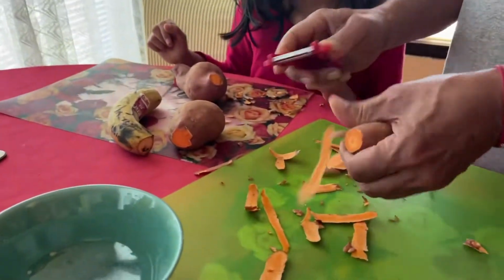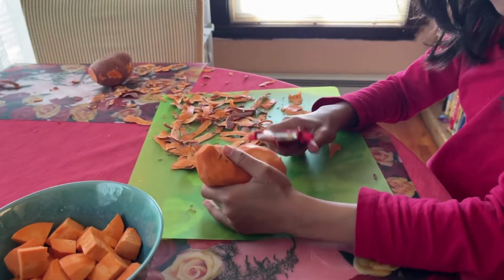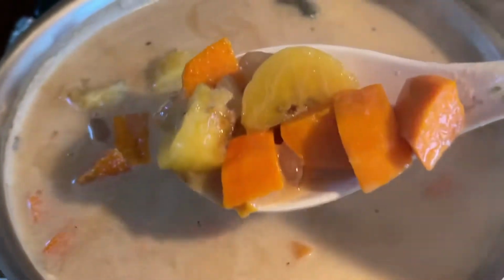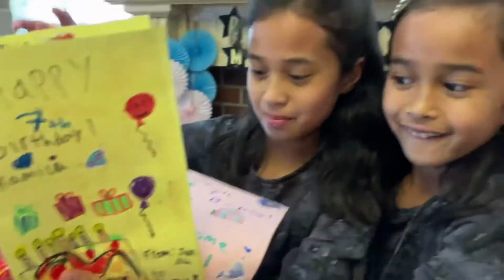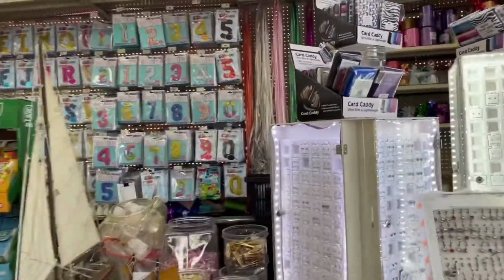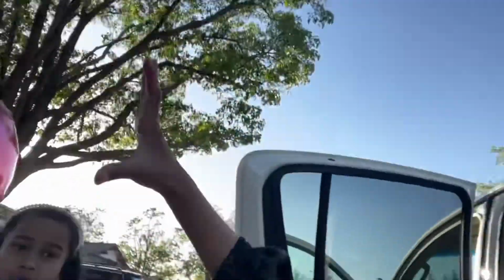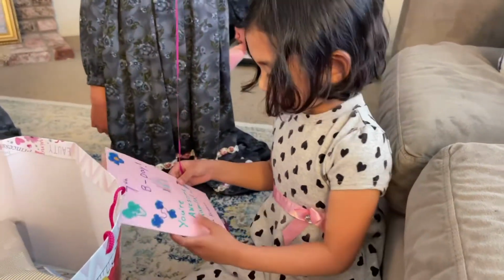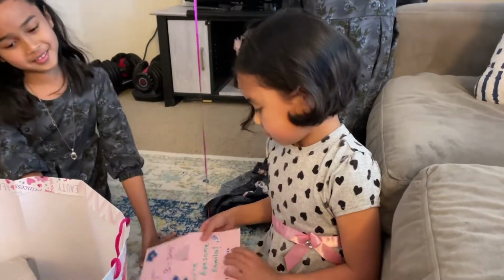KEJUTAN UNTUK KAMILA DAN BUKA BERSAMA ( Edisi RAMADAN)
Ramadan Kareem, iftar together with our best friend and Birthday Surprise for Kamila. Having Kolak and Sate  Padang for iftar so perfect.